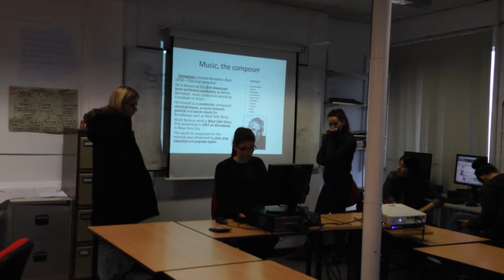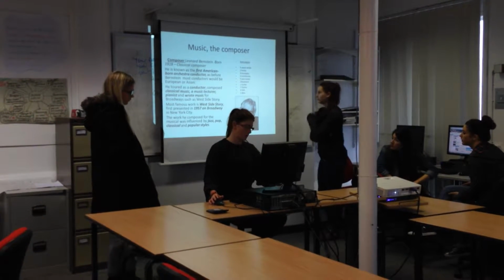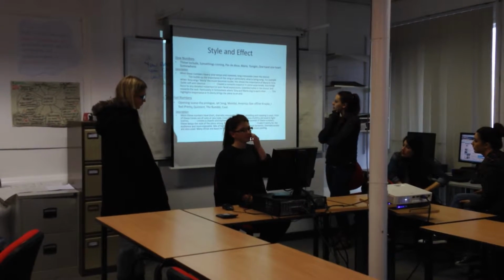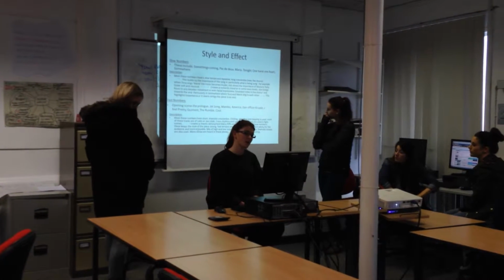L3 XD Dance 13 15 HiCop Presentations 3